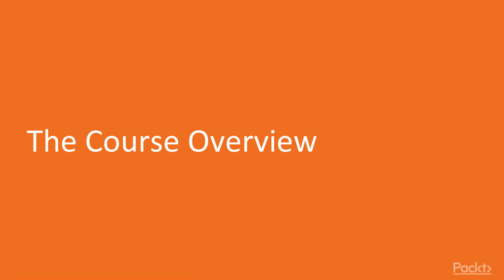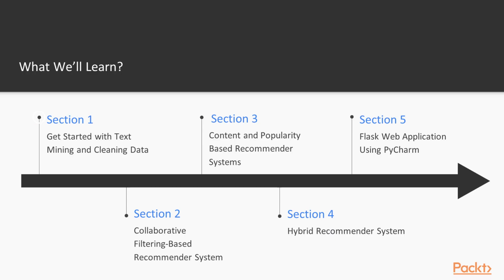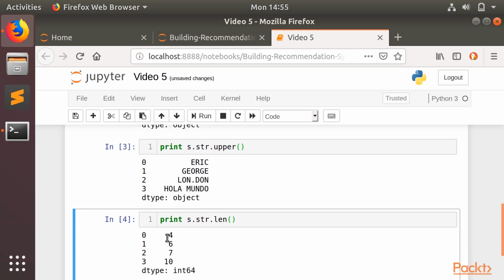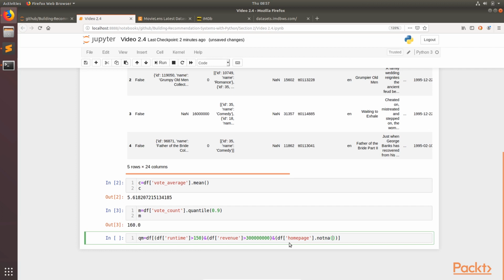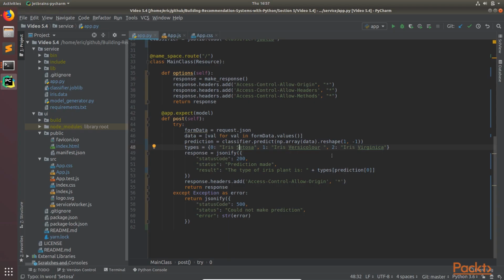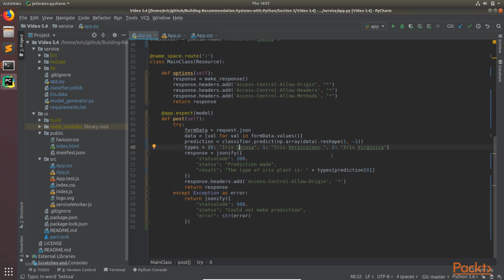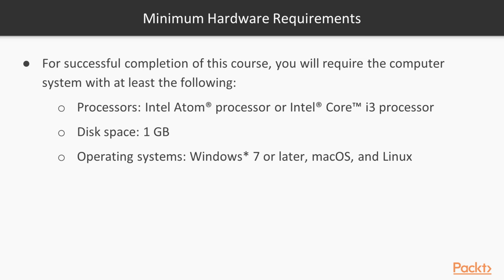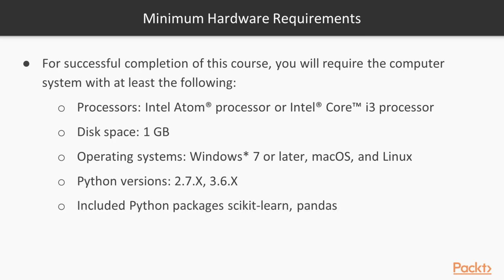Building Recommendation Systems with Python: The Course Overview | packtpub.com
This video tutorial has been taken from Building Recommendation Systems with Python. You can learn more and buy the full video course